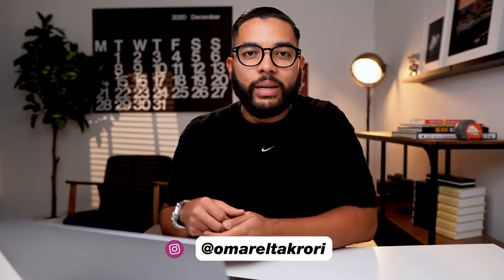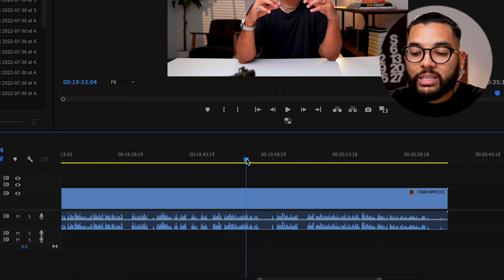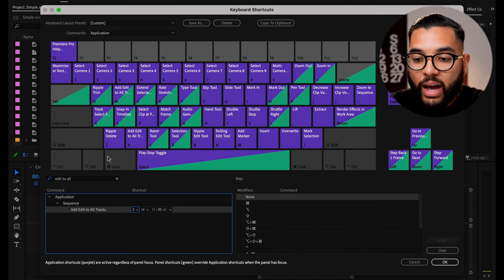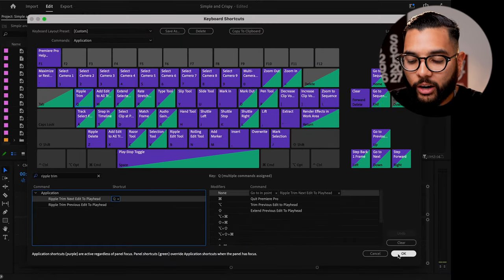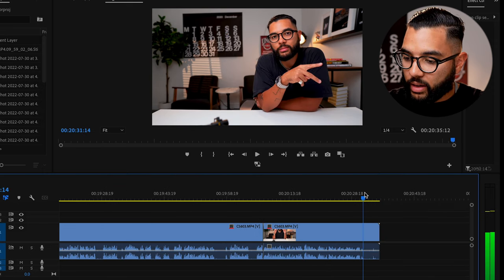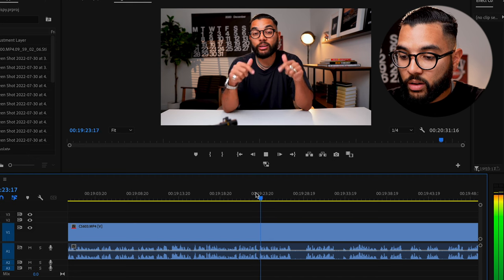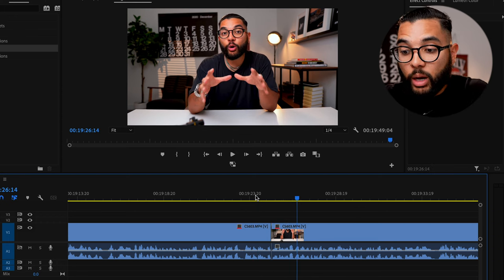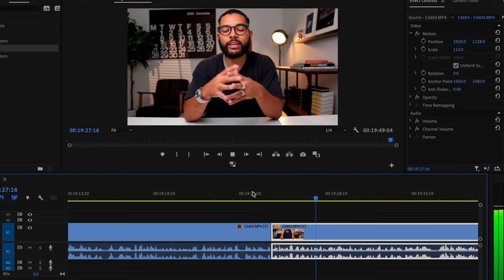Adobe Premiere Pro Tutorial: How To Cut & Trim Video (For Beginners)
If you want to edit faster, stop using the razer tool and start using this... Start your FREE 7-DAY TRIAL for Adobe Suite here ➡️

⭐️ FREE ON-DEMAND CLASS 🎯 Learn 3 Secrets for Growing Your YouTube Channel in 2023